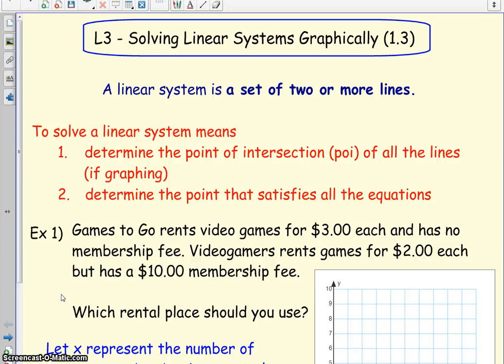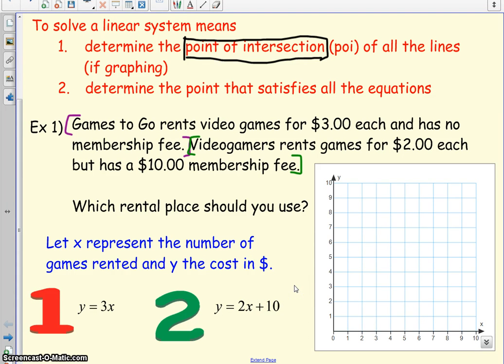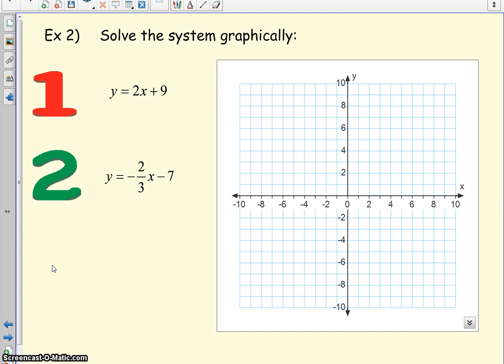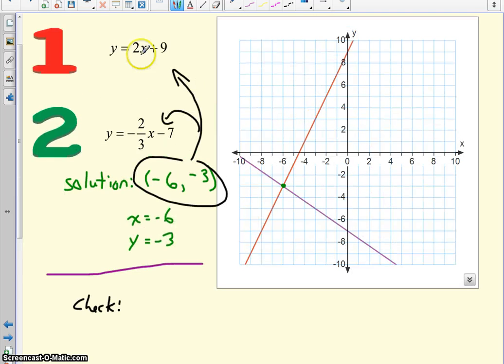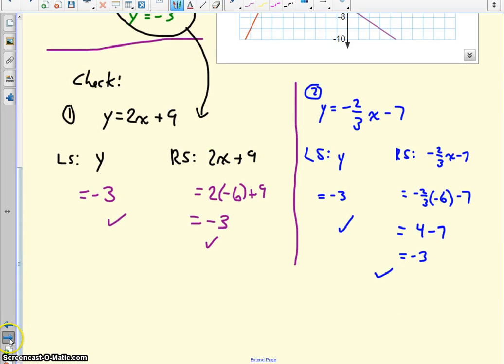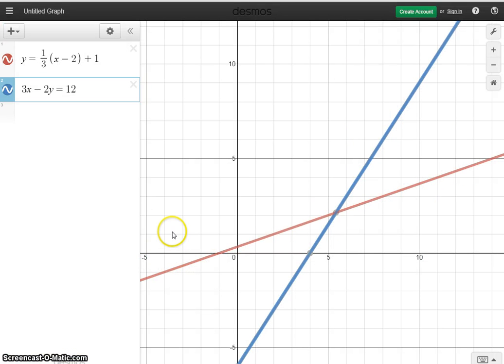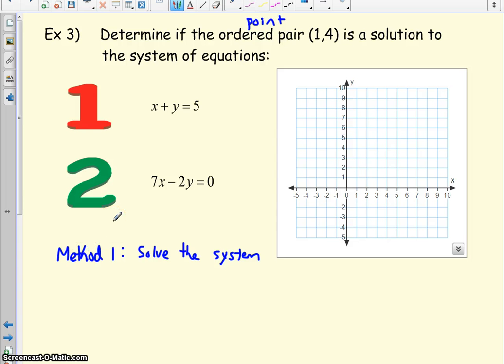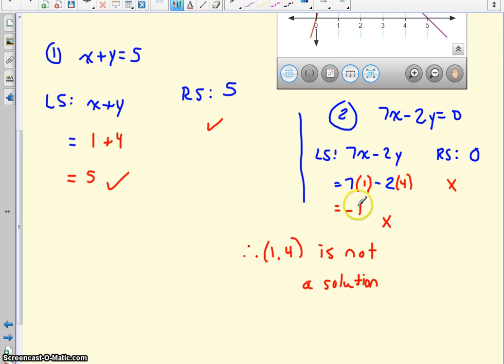2D - Lesson #03 - Solving Systems By Graphing